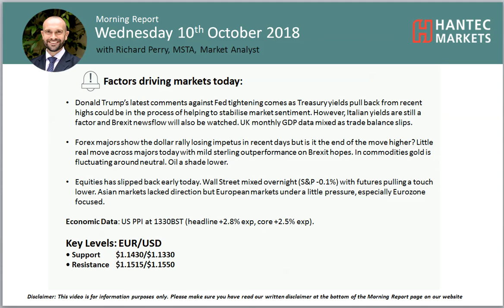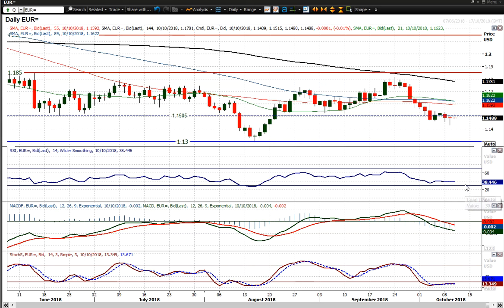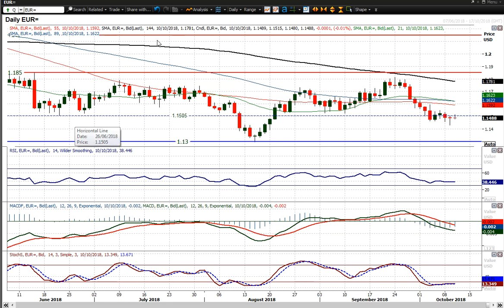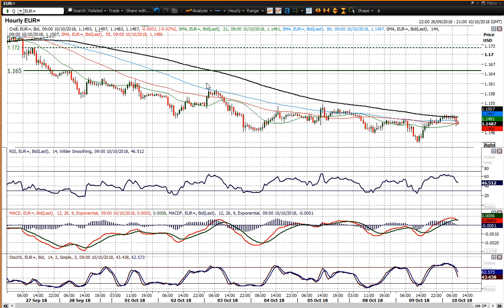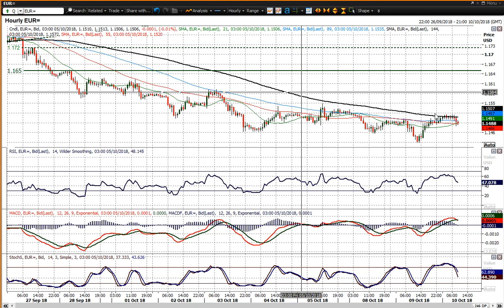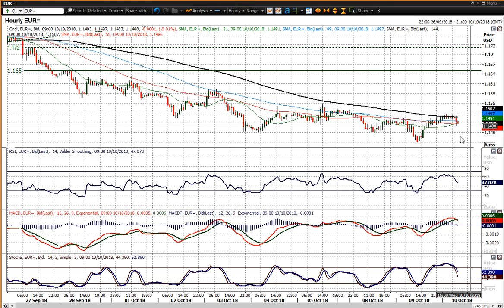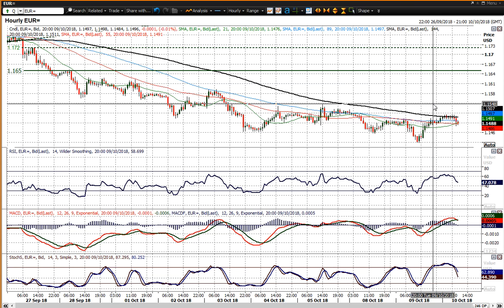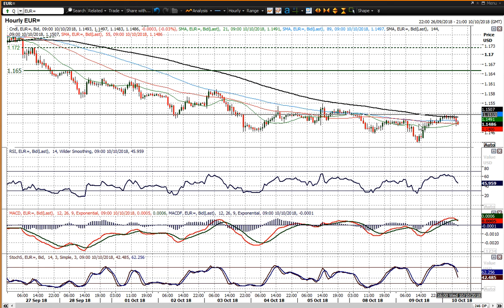EUR/USD Technical Analysis - Hantec Markets 10/10/2018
Can the euro build a recovery?